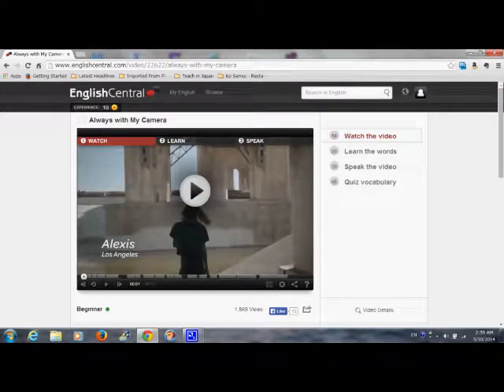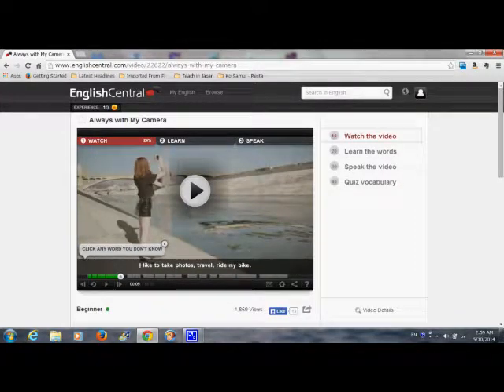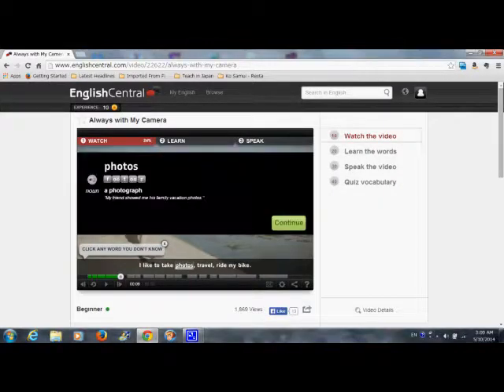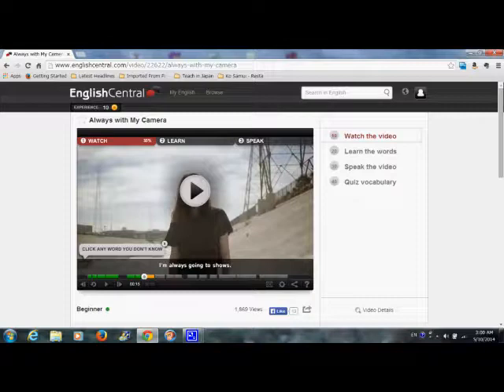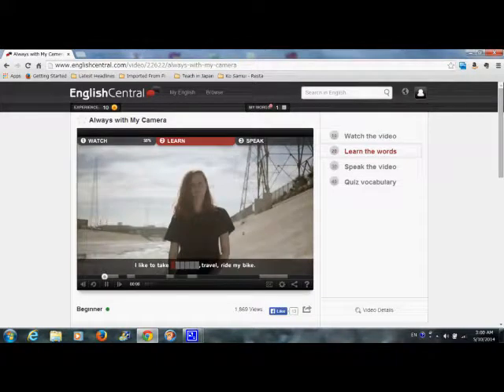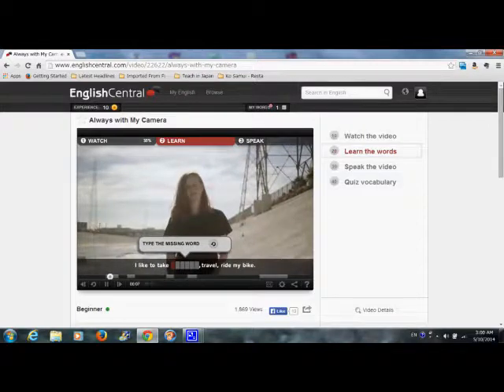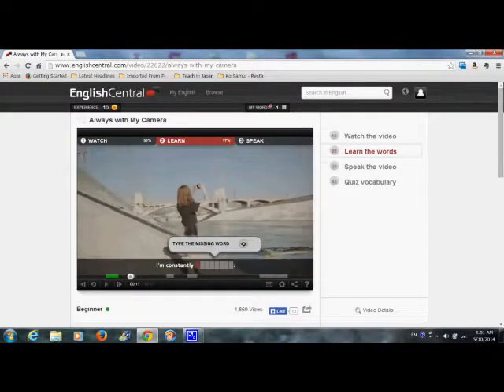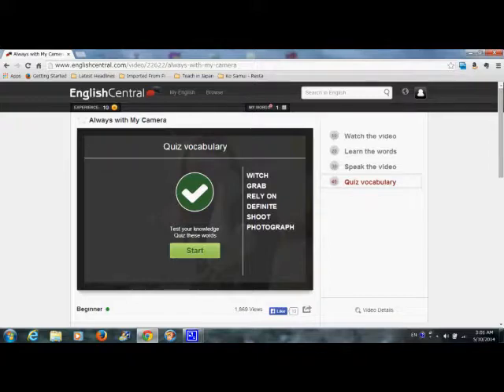How to Master Any Conversation